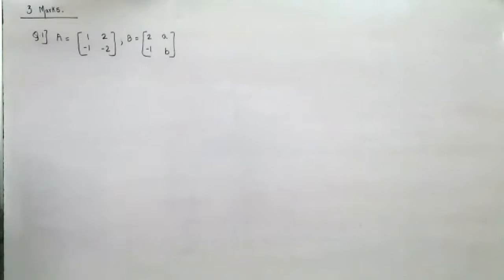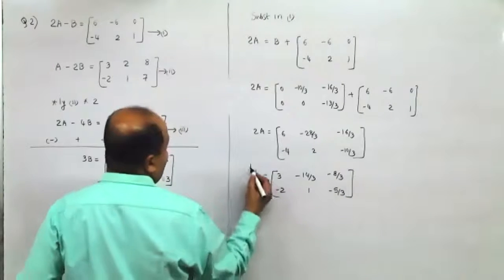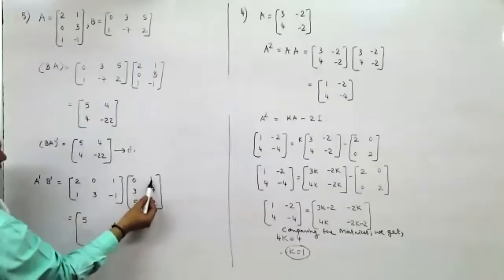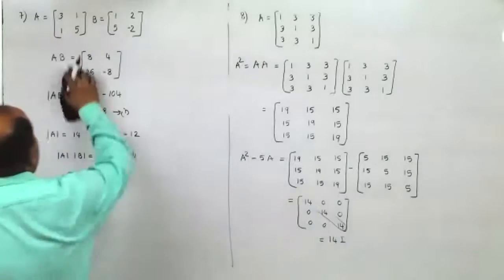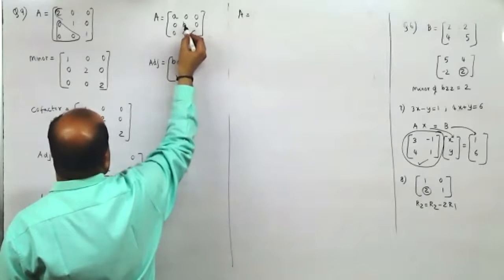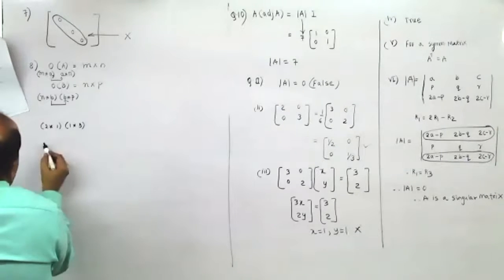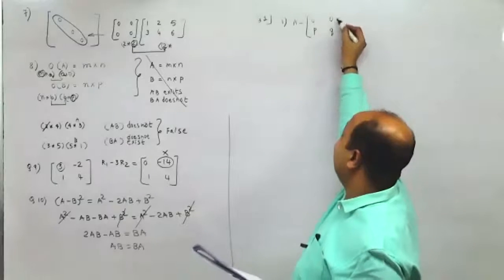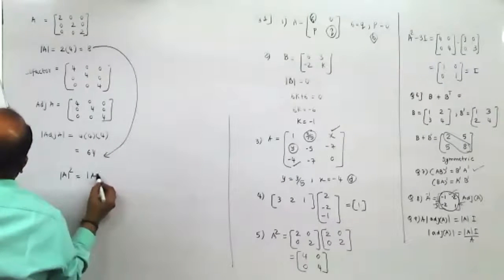LECTURE 2 OF REVISION OF MATRICES